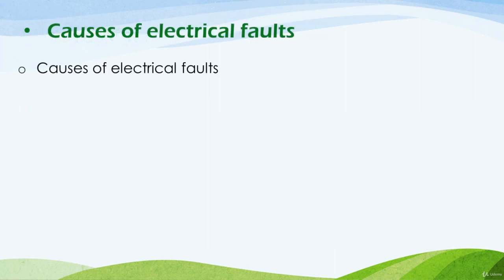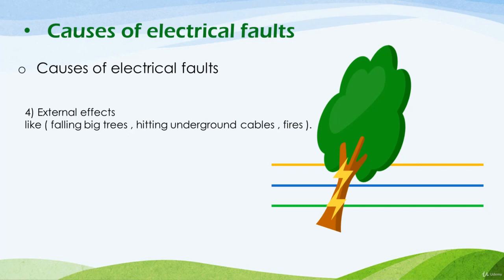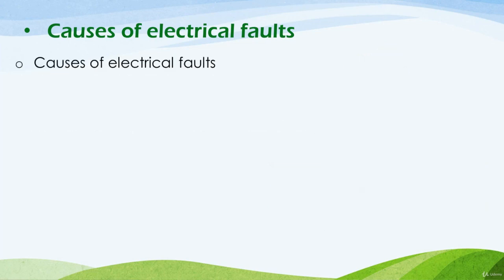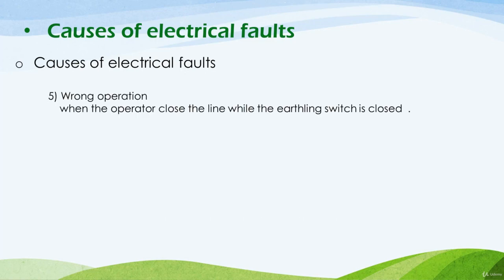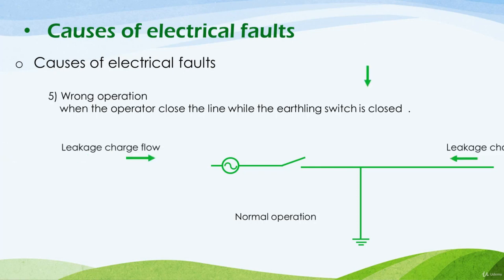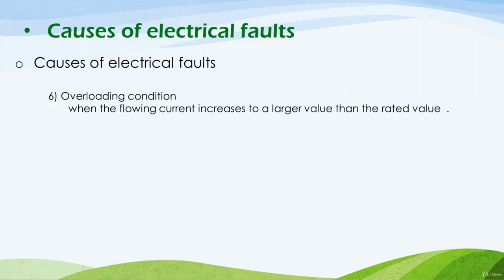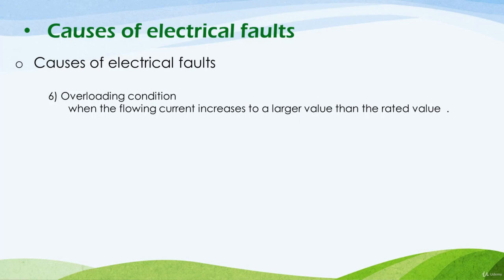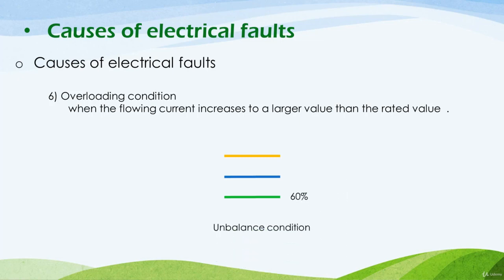2 External , Wrong operation & Overloading Causes